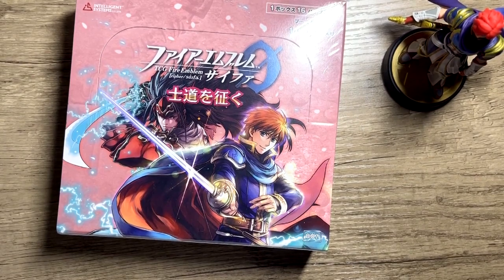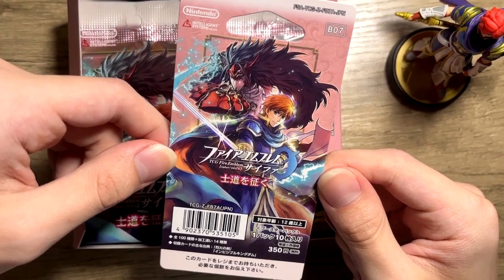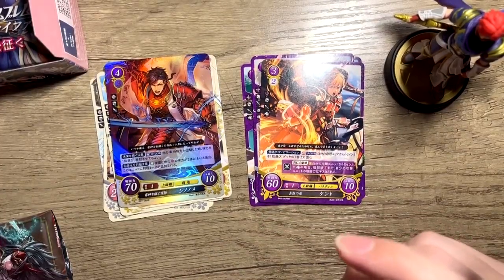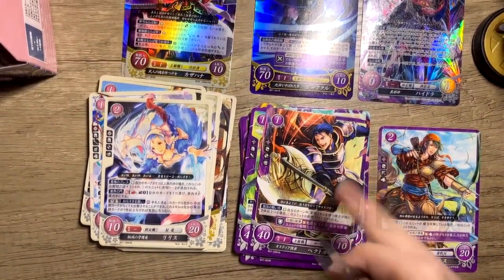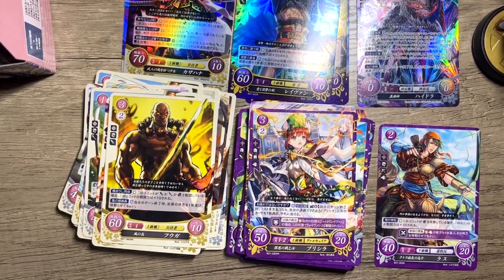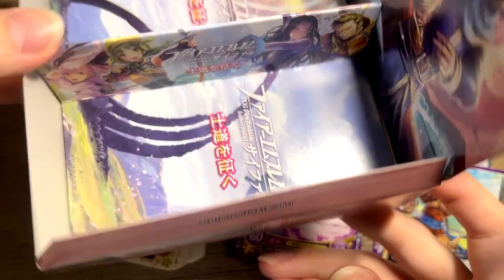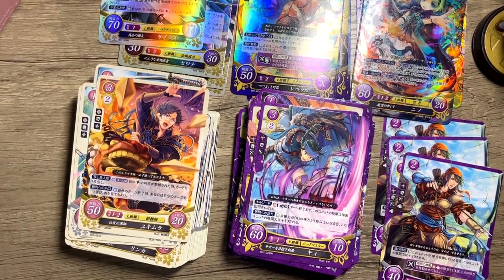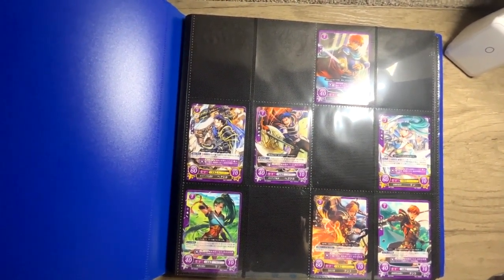Rath, Rath and More Rath - Fire Emblem 0 -Cipher- B07 - "Rise to Honor" Booster Pack Unboxing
I open up shiny bishies and bishojos. Apologies for the camera shake.

Fire Emblem Cipher is a FE trading card game which was discontinued in 2020. This video goes over booster box 07, "Rise to Honor" released in 2016 which focuses on FE: Blazing Blade and FE: Birthright characters.